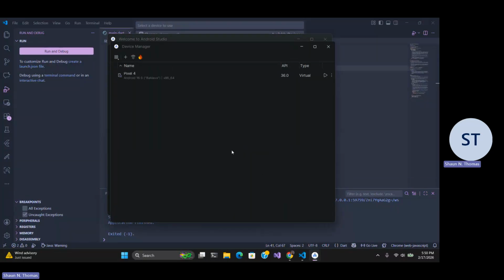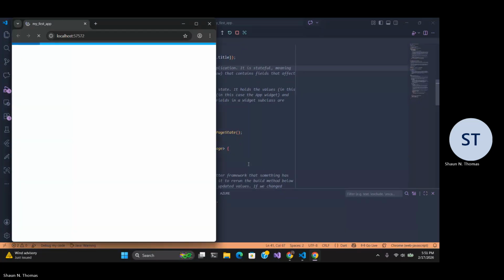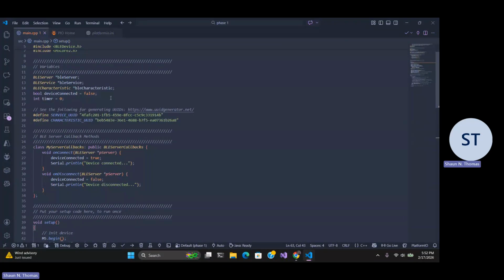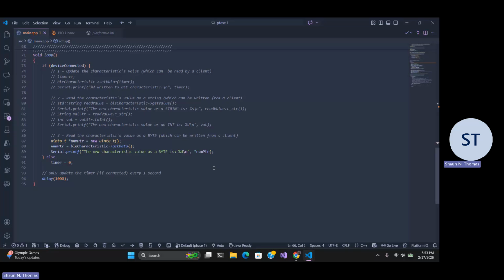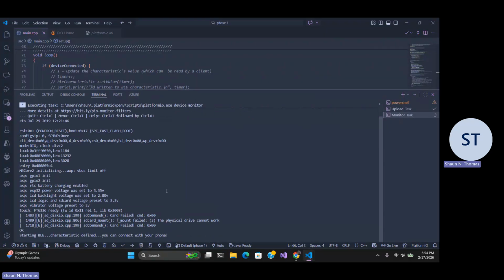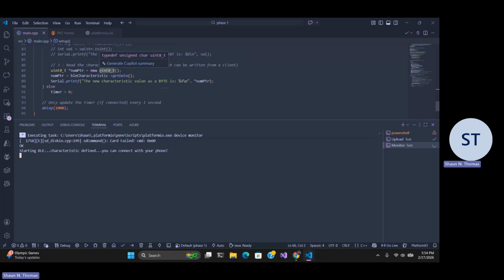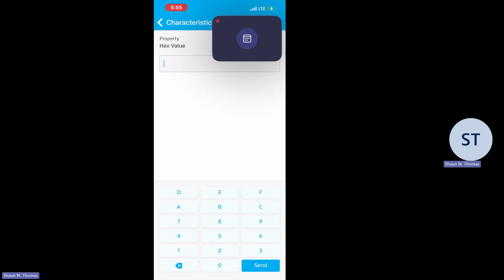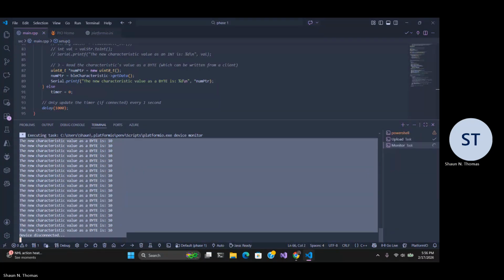Shaun Thomas EGR425 GVL 4